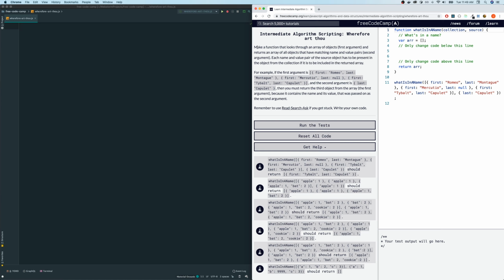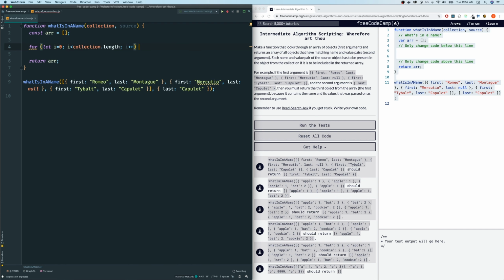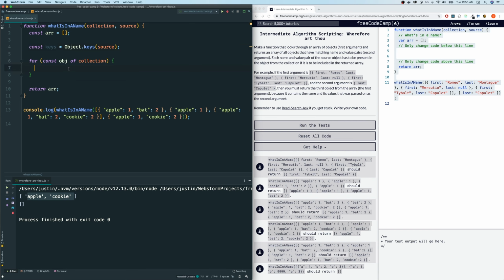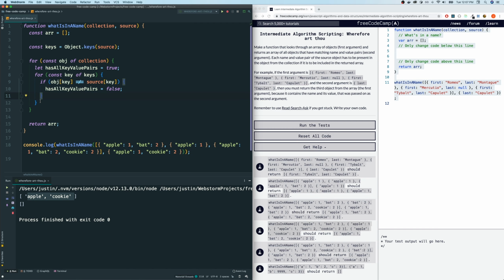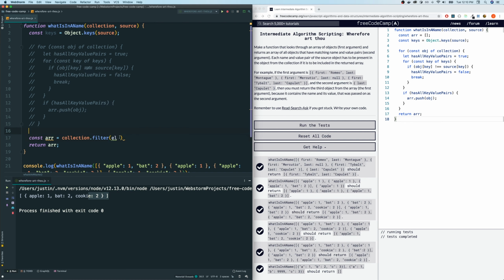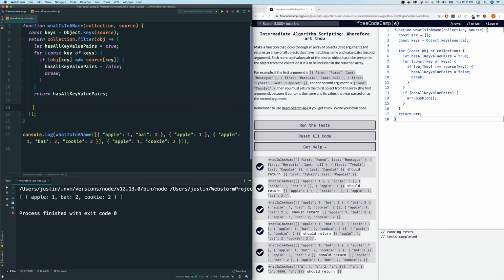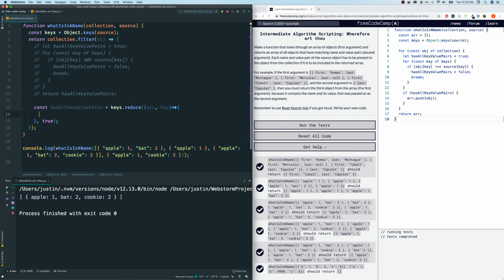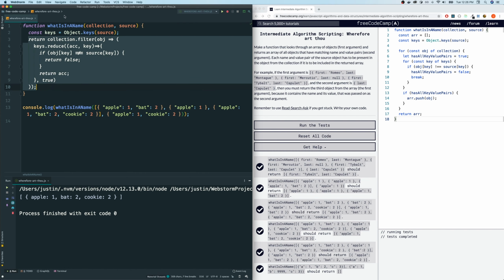Javascript Freecodecamp Algorithm #4: Wherefore Art Thou